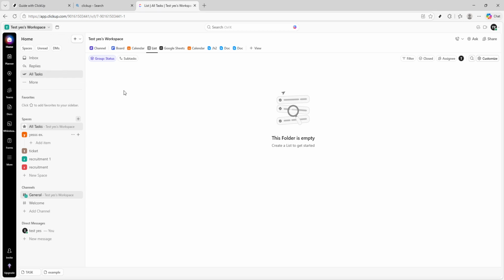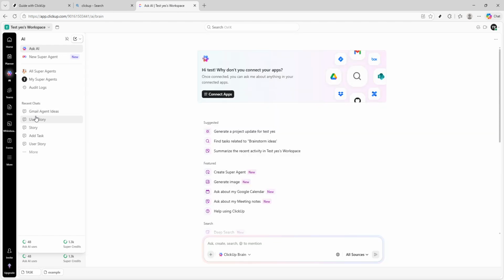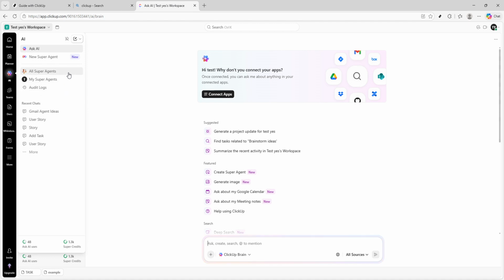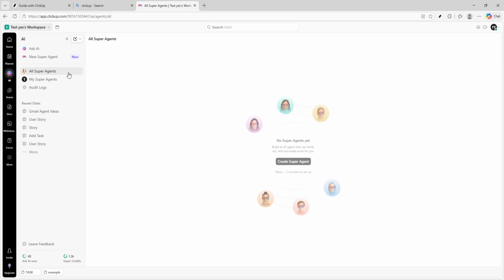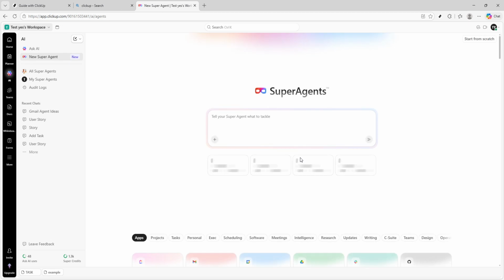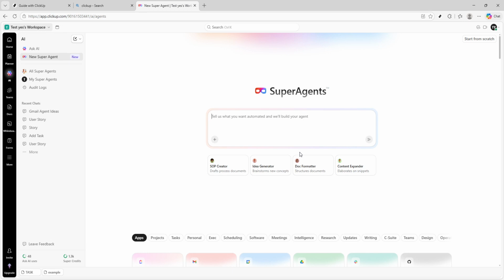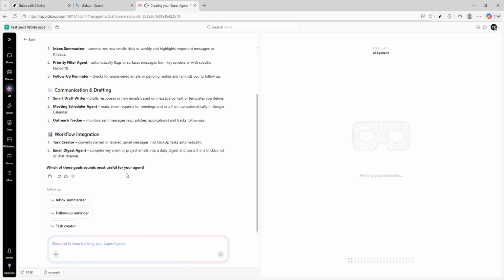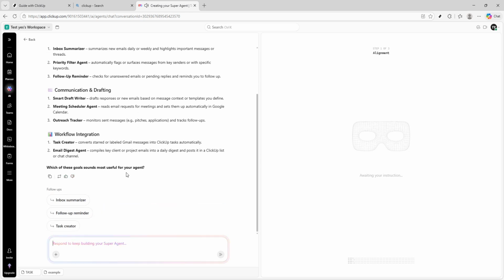How to Build Your First 3 ClickUp Super Agents Step by Step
In today's video we cover how to build agentic workflows, how to use clickup for project management, how to use zapier agents, how to use clickup, how to use clickup effectively, how to use click up, how to grow your business, how to build a marketing funnel, super ai agents, zapier step by step, surplus funds step by step, gemini agent builder access, agent builder, gemini agent builder features, gemini agent builder for beginners, gemini agent builder, gemini agent builder tutorial, googles agent builder